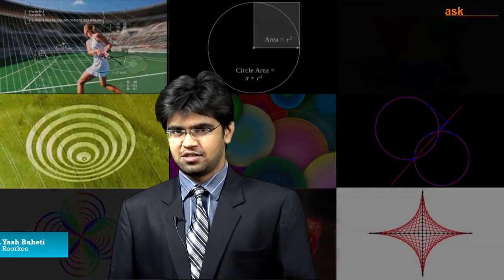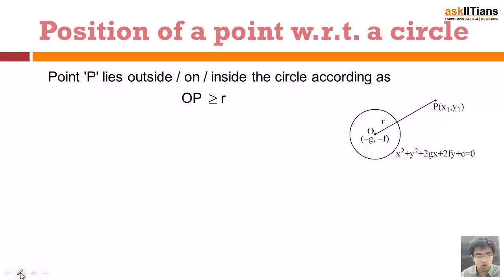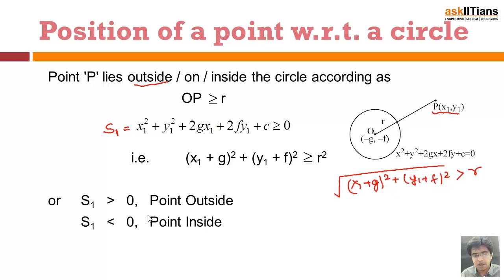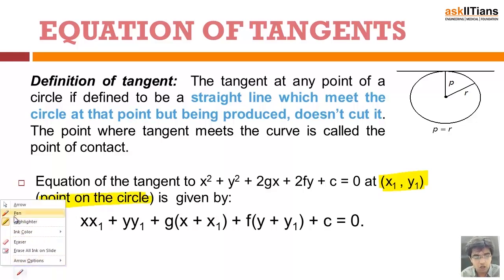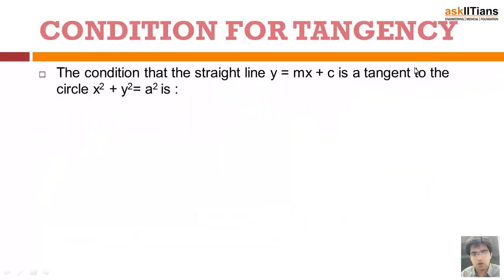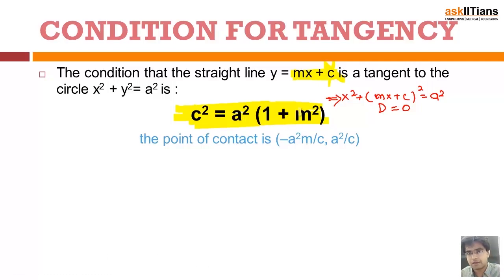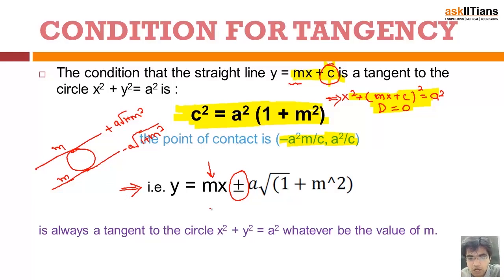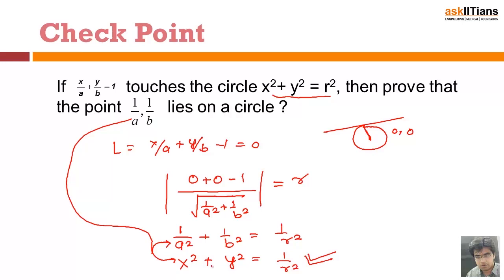Position of Point and Line | Lecture- 3 | Circles | Math | Grade 11 | JEE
Yash Baheti sir has explained  Circles | Position of Point and Line

For more information on Permutation and Combination, refer to our revision notes on JEE Math